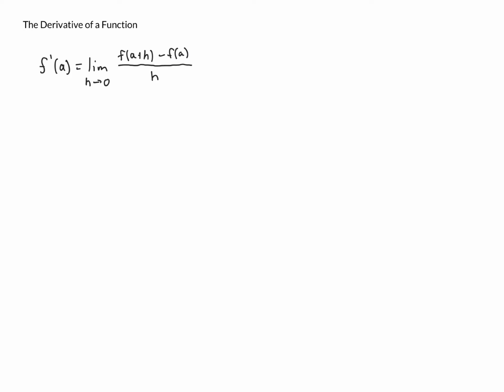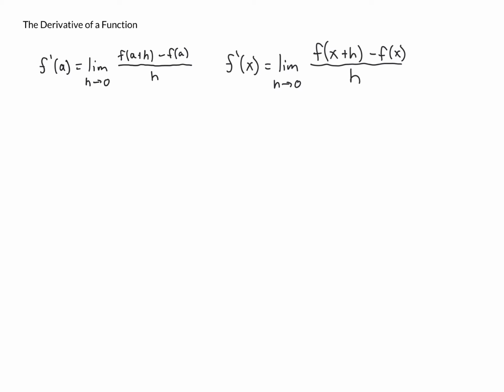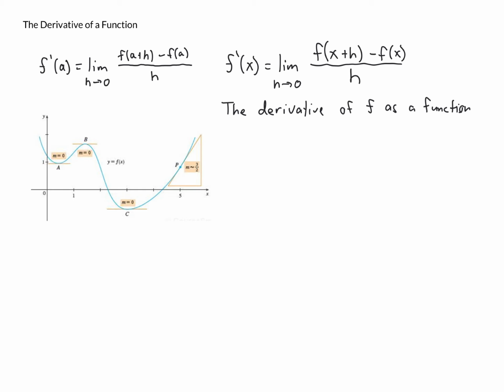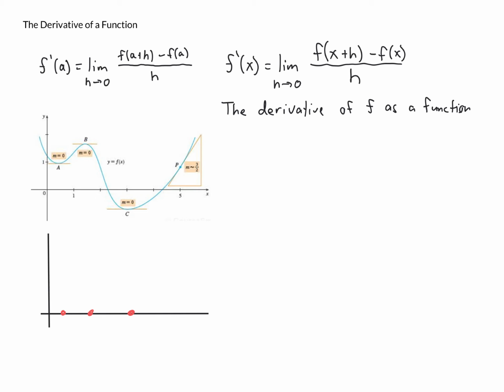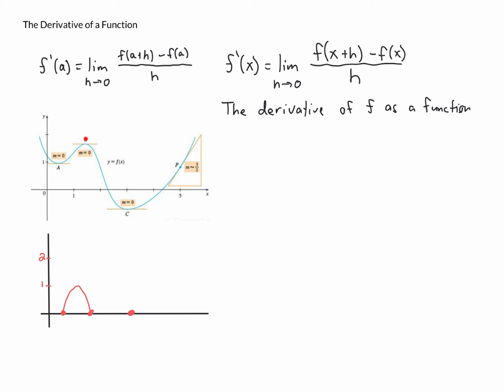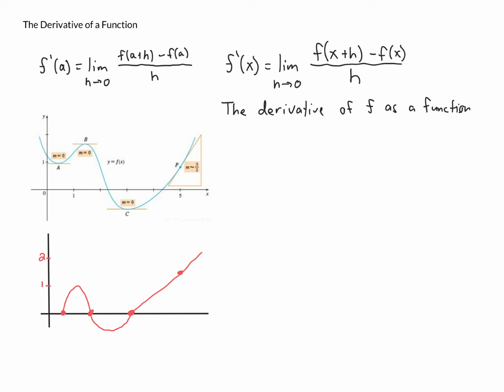The Derivative as a Function (Part 1)